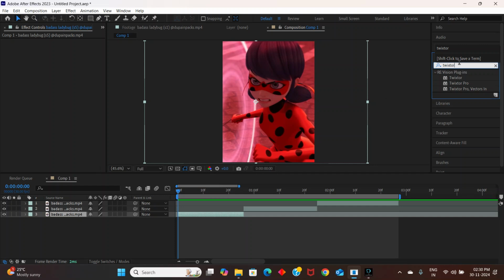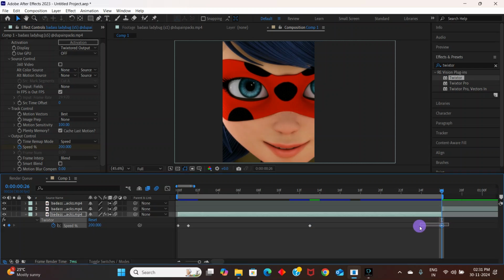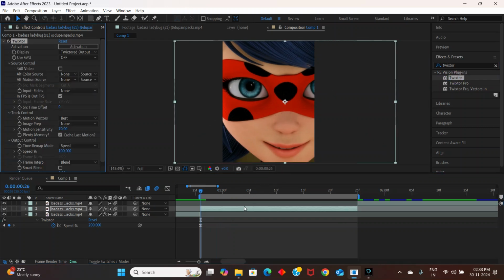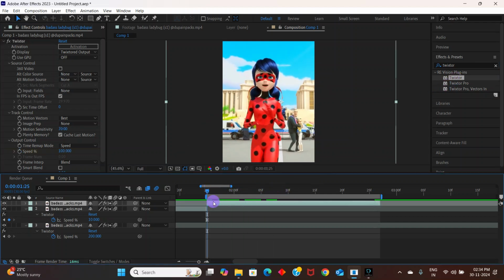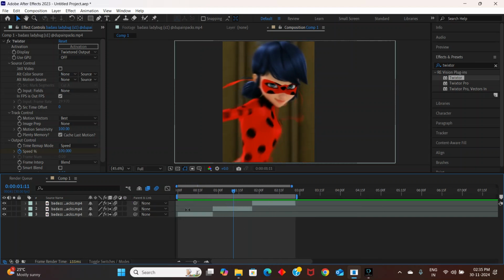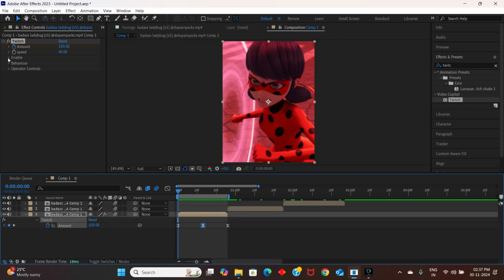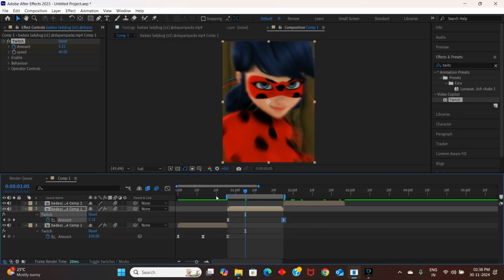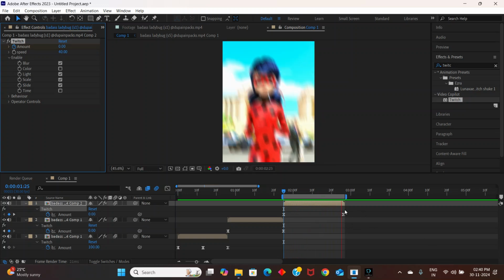Smooth Twixtors and Twitches Tutorial | After Effects | By Shiv